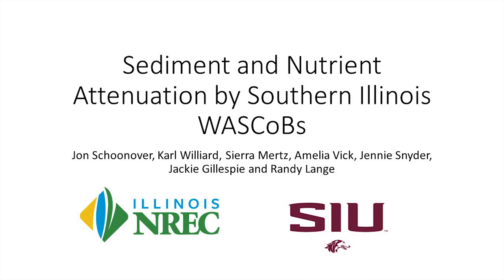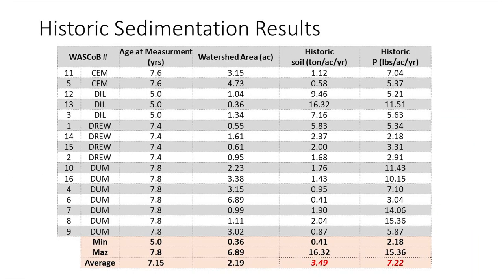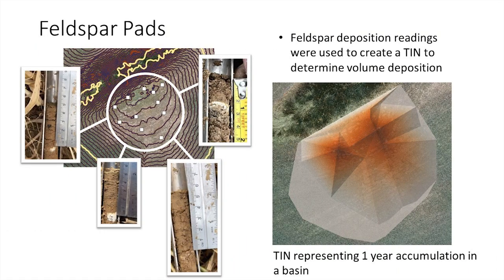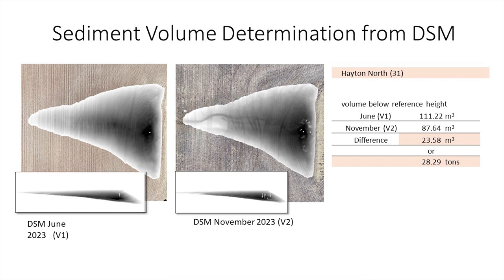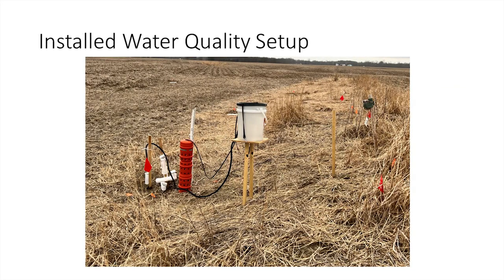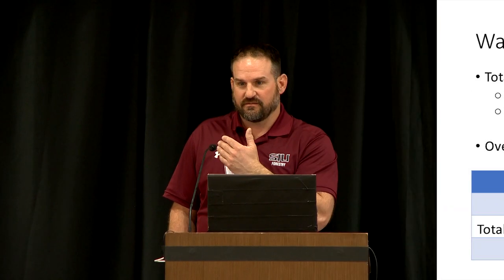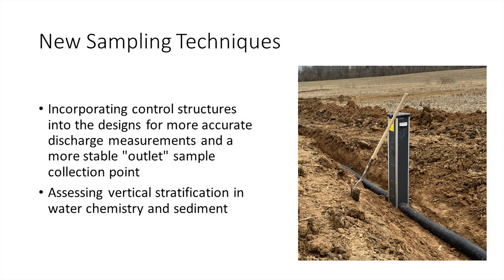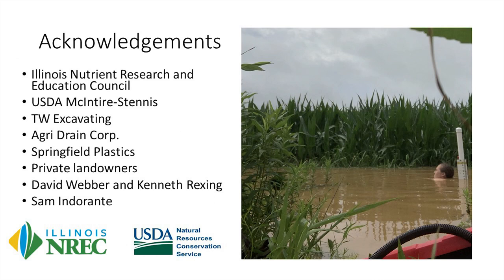Dr. Jon Schoonover: Sediment and Nutrient Attenuation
Dr. Schoonover shares his research results on sediment and nutrient attenuation in Southern Illinois WASCoBs.  Dr. Schoonover is one of NREC's super hero researchers.